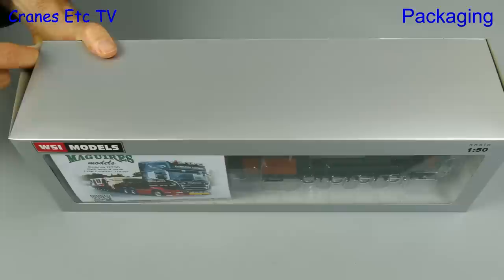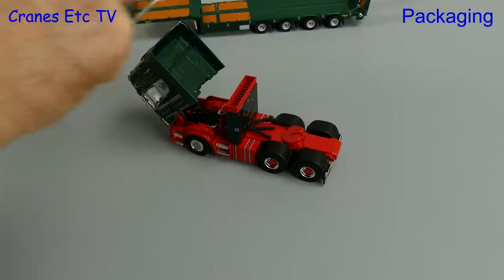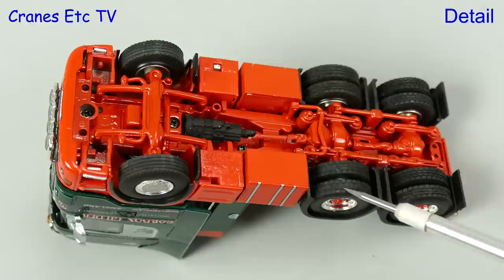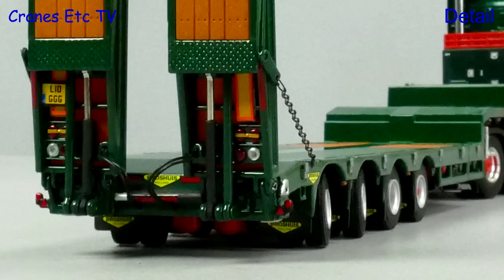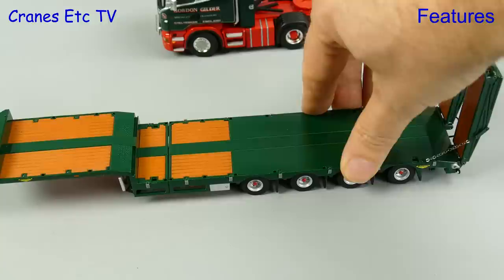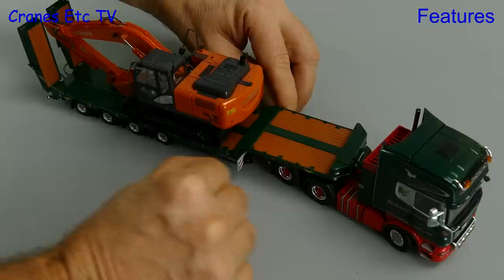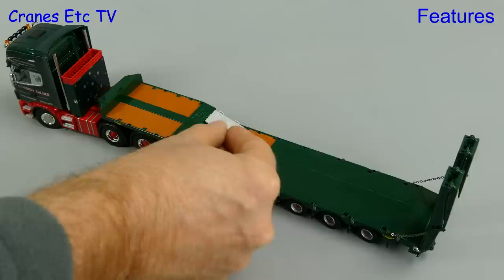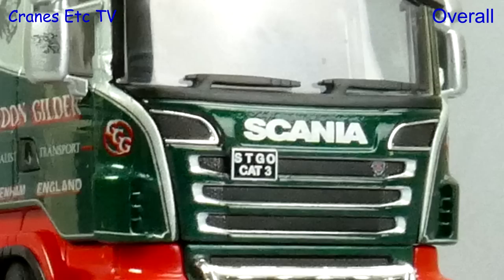WSI Scania R730 + Broshuis Trailer 'Gordon Gilder' by Cranes Etc TV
This is the Cranes Etc TV review of WSI Model's 1/50 scale model of the Scania R730 + Broshuis Trailer in the colours of Gordon Gilder.  The model number is 02-1815.